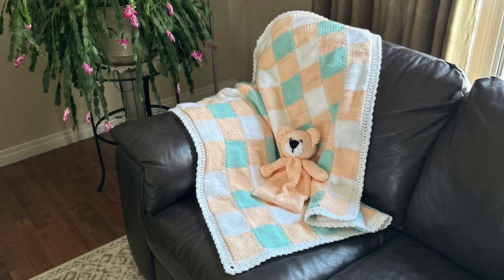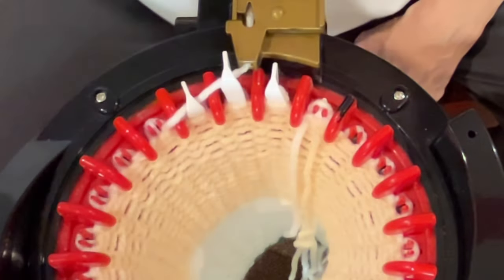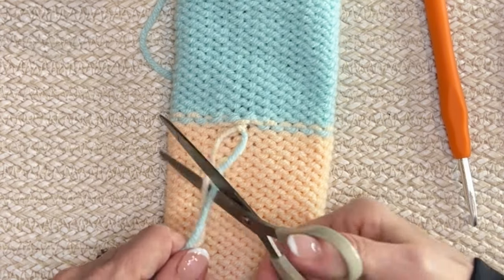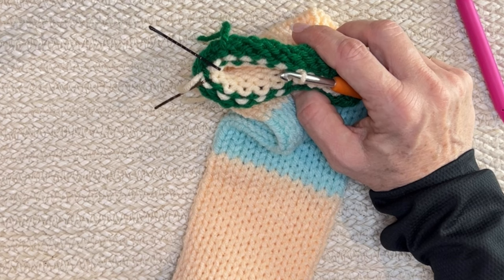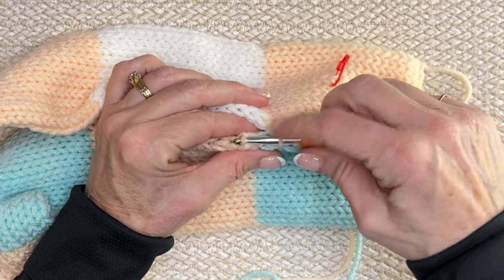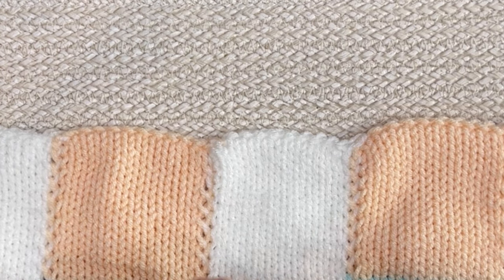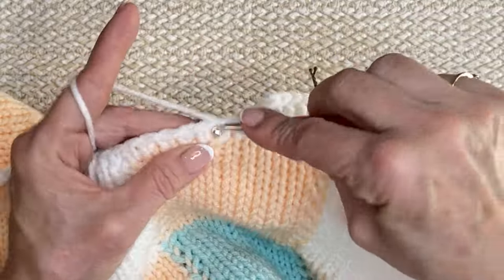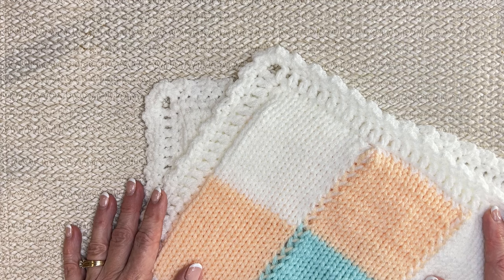“Soft and Precious” Baby Blanket or Lap Blanket / Unisex / Addi, Sentro, Circular Knitting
Hi friends,

Thank you for joining me in another tutorial! Love you all!! 🥰

We will use our 22 needle machine and Loops and Threads Soft Classic yarn.
3 skeins Peach, 2 skeins mint and 2 skeins white.
374 yds/7 oz - 324m/108g

I loved this yarn at first but as I worked
with it I was realizing it’s not the best yarn for our machines so I would suggest Bernat Premium yarn or
a yarn that you know works well in our machines.

I also used a 5mm hook to crochet the border.

Have fun and please show me your work in my FB group.

Happy Knitting,🧶
❤️ Shelley

Cuddle Bear link…